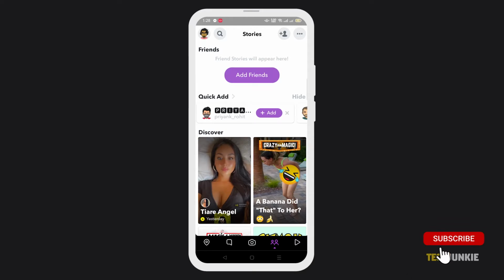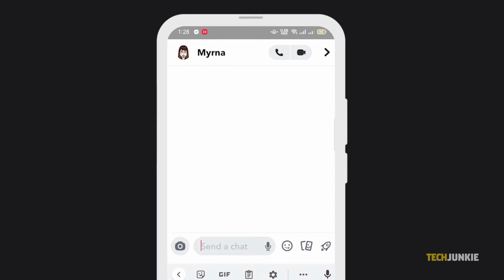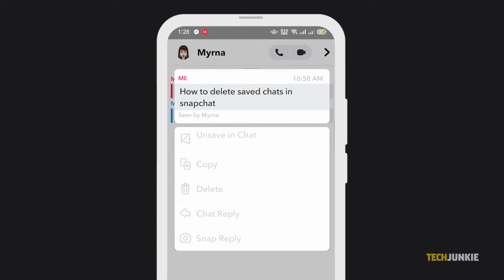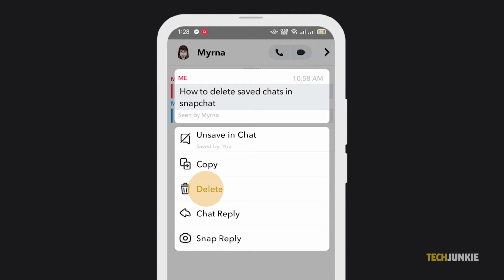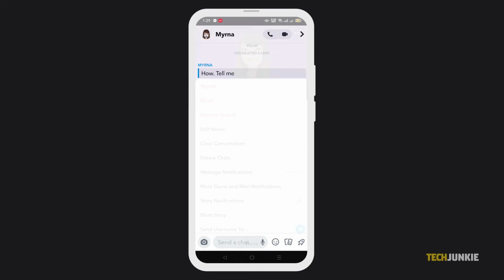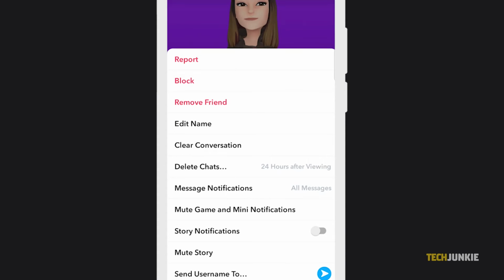How to Delete Saved Chats in Snapchat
While Snapchat automatically deletes your chats after viewing by default, if you feel particularly sentimental, you can opt to save them before they are. If you end up changing your mind, here’s what you need to do to delete them for good.